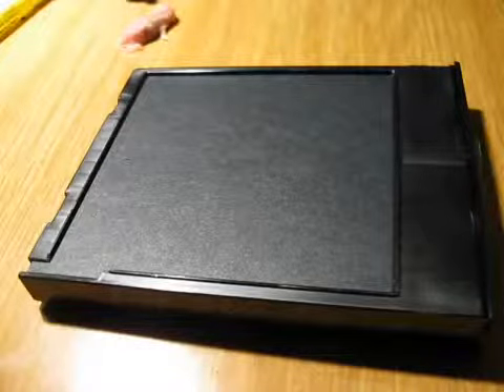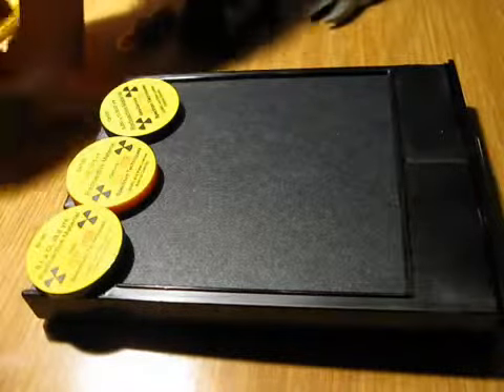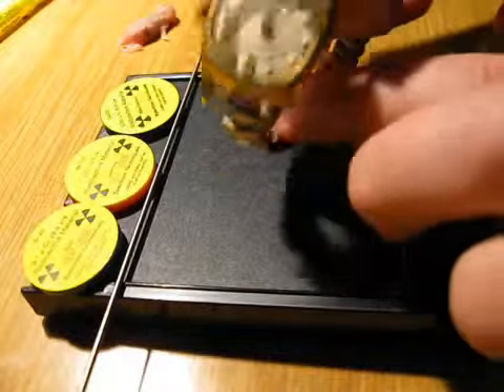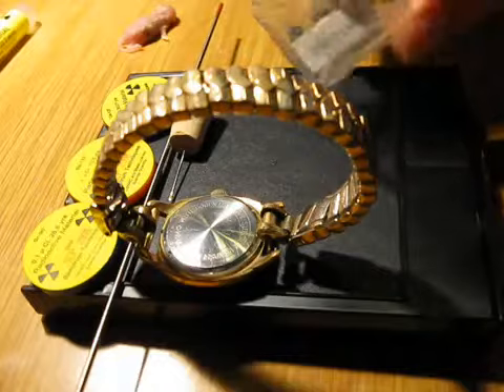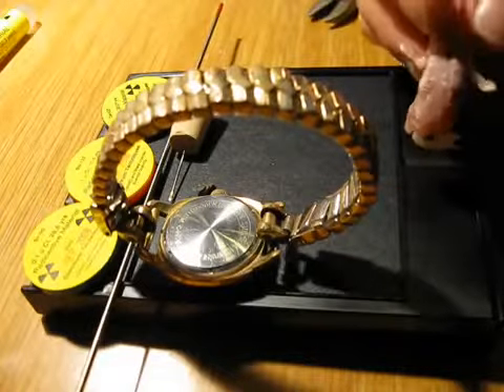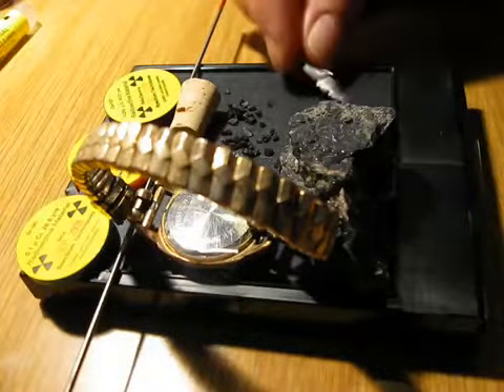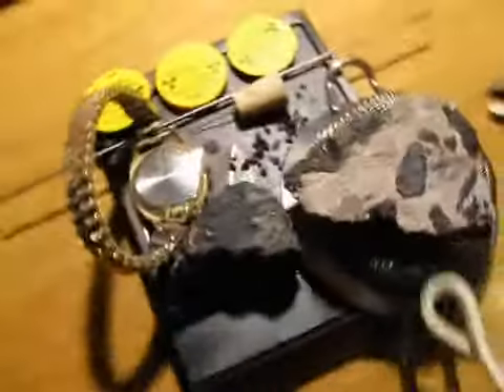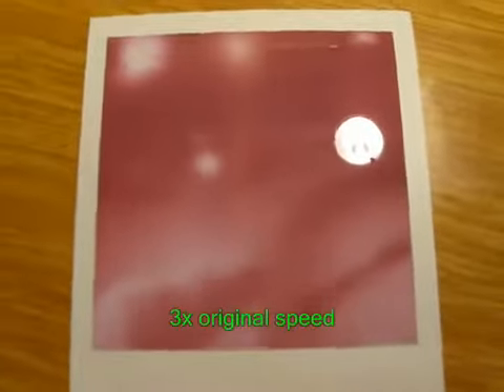radioactivity on polaroid an attempt to x ray a dead mouse